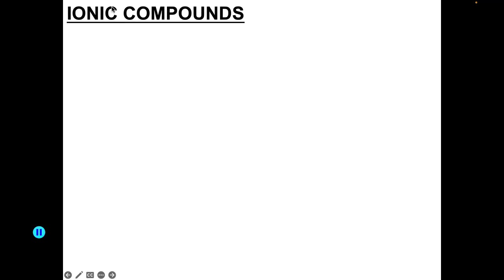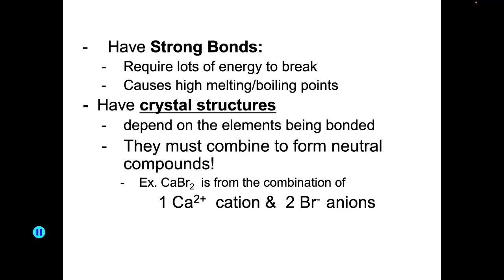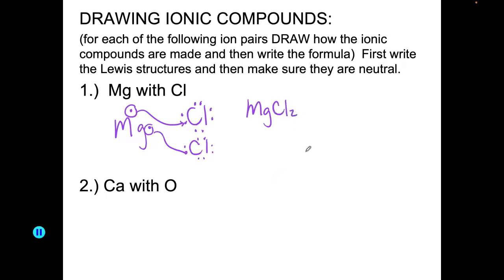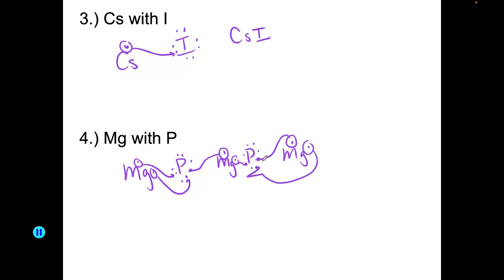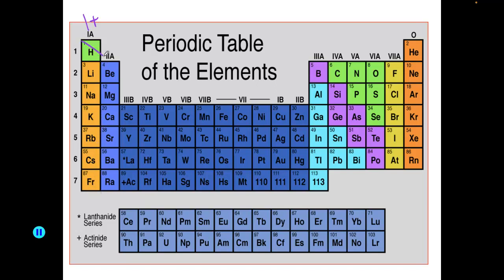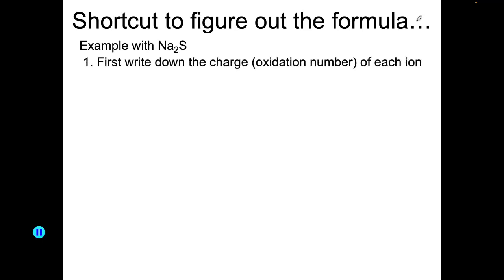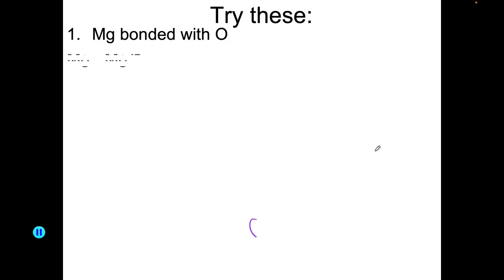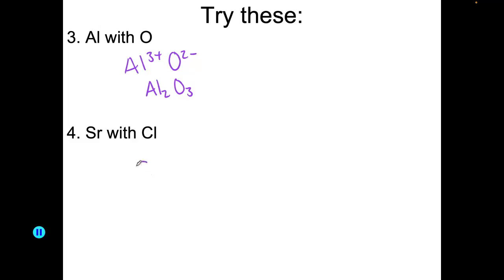Ionic Compounds Part 1